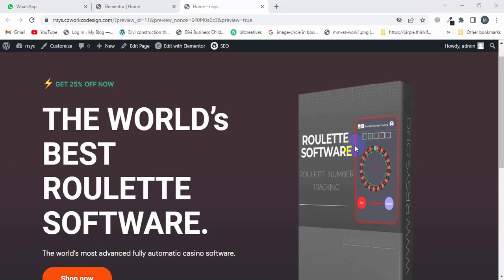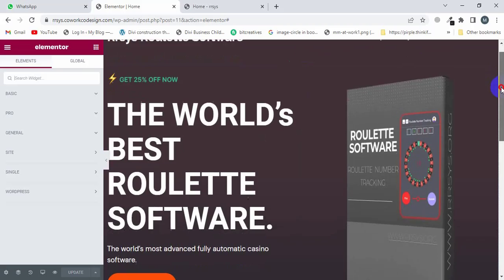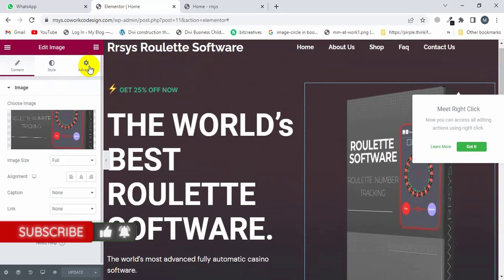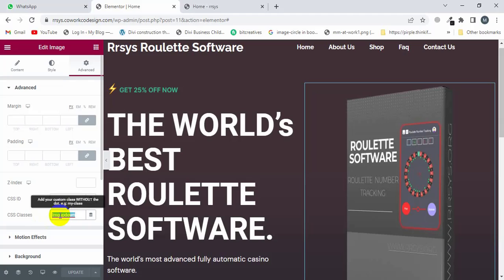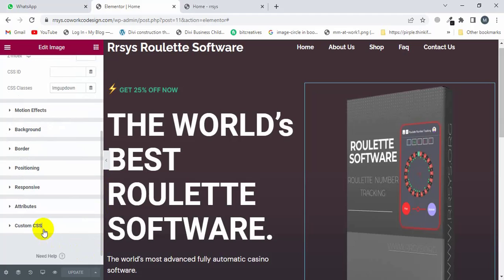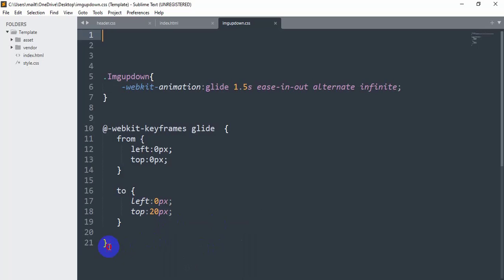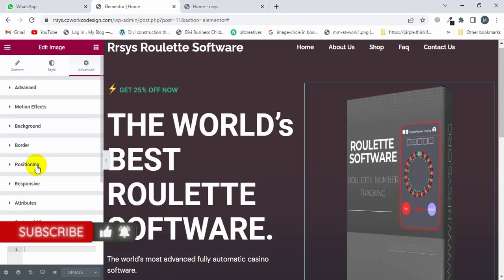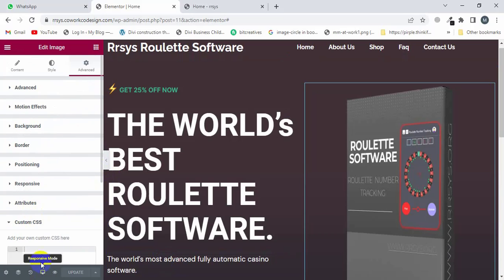Elementor Image animate Up and Down In A Loop - Copy And Paste to Fix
If you're having trouble fixing Elementor Image animate Up and Down In A Loop, then this video is for you! In this video, we'll show you how to copy and paste the elements to fix the issue.

If you're having trouble with Elementor Image animate Up and Down In A Loop, then this video is for you! In this video, we'll walk you through how to fix the issue using copy and paste. After watching this video, you'll be able to fix Elementor Image animate Up and Down In A Loop like a pro!

code
.Imgupdown{
 -webkit-animation:glide 1.5s ease-in-out alternate infinite;
@-webkit-keyframes glide {
from {
left:0px;
top:0px

to{
 left:0px;
 top:20px;